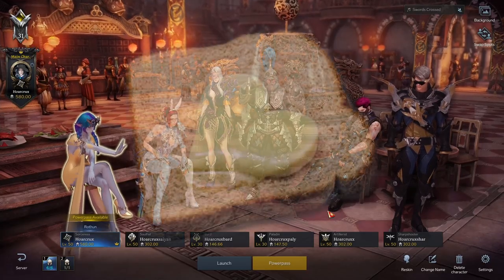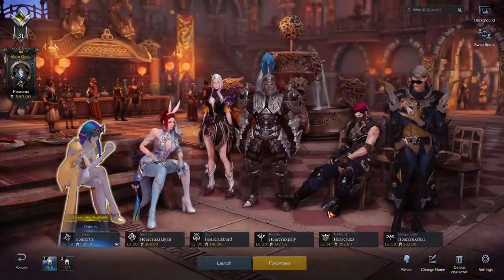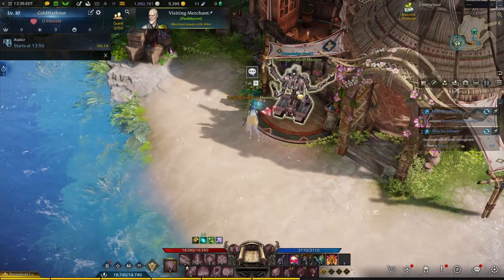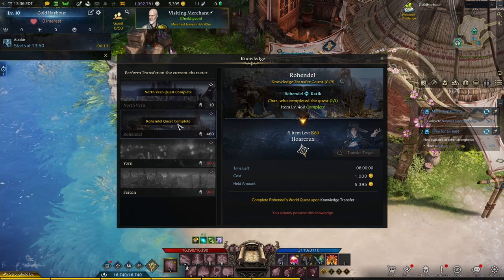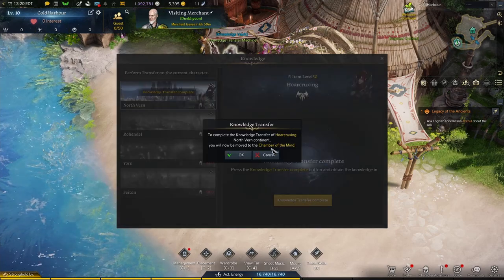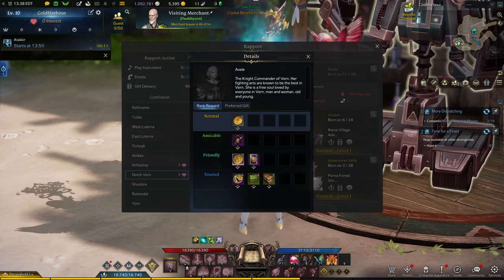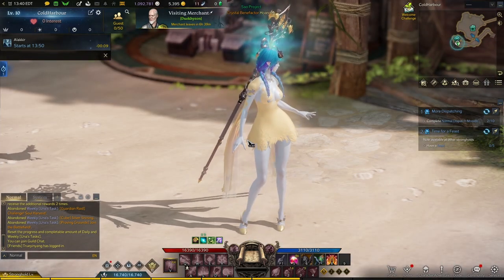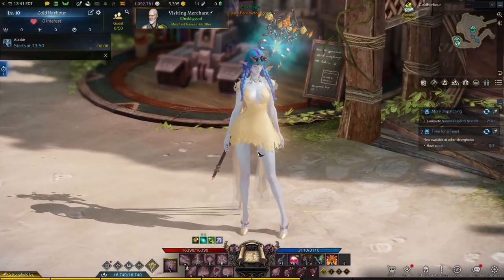The FASTEST Way To Powerlevel in Lost Ark for FREE!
A short video showcasing a couple features that's free to level all your alts to endgame content in no time

⏰Timestamps⏰

♠️Gear♠️
Just a heads up I do receive commission on any items purchased so if you want some nice gaming gear and to support ya boi Crux, here ya go!